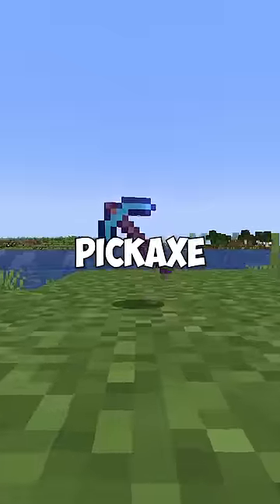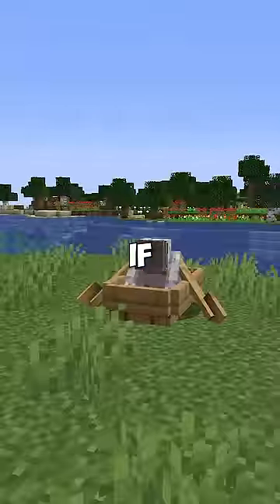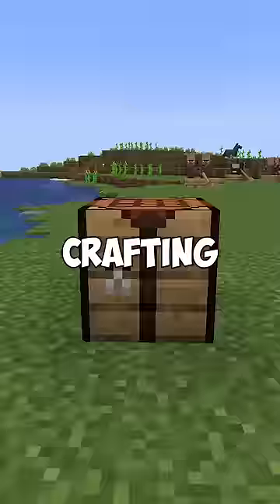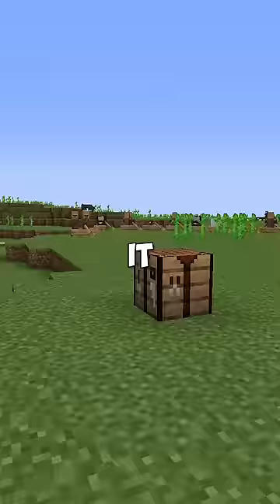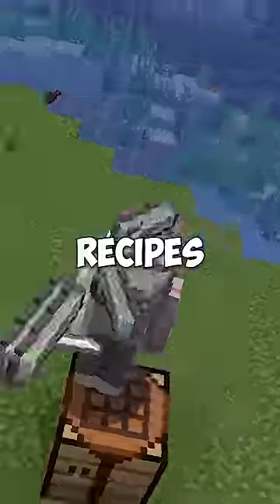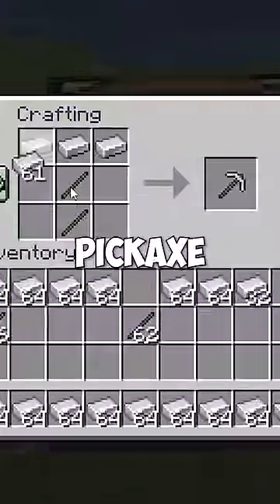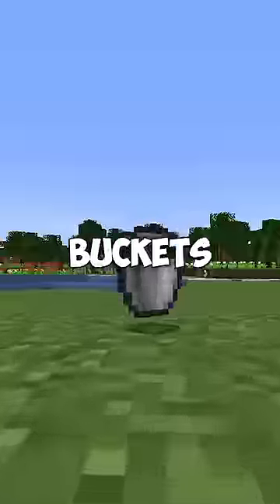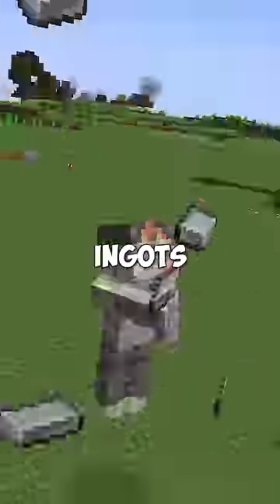the ACTUAL most useful item...